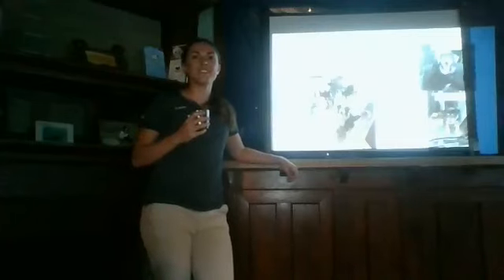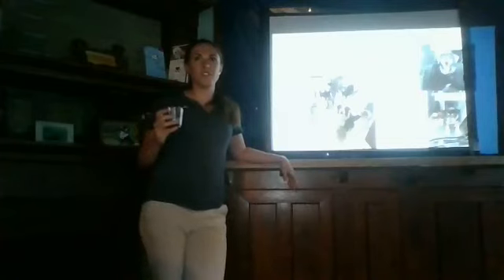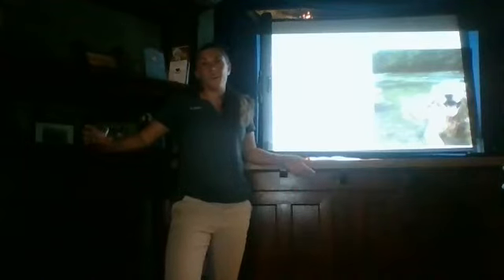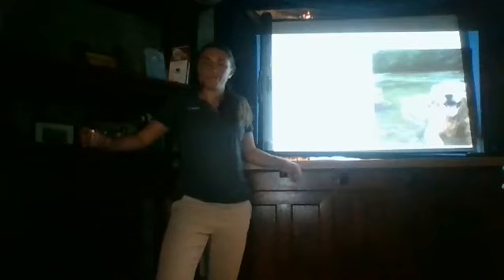FloridaWild Lecture Series 2019: Geriatric Pet Care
Thank you for joining us for one of our FloridaWild Lectures.   In this lecture Dr. Sarina Barbara will teach us about geriatric pets.